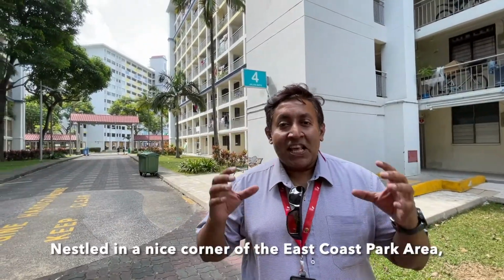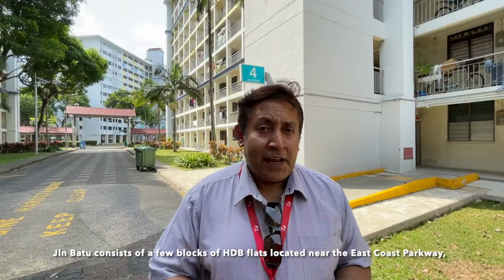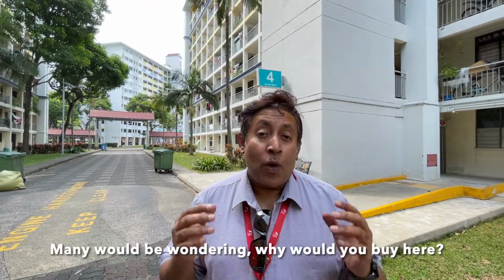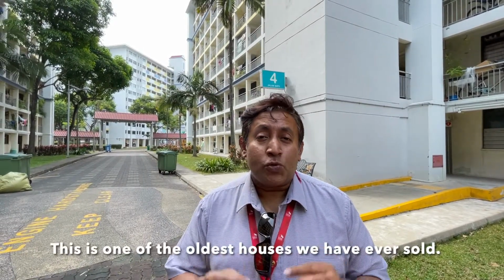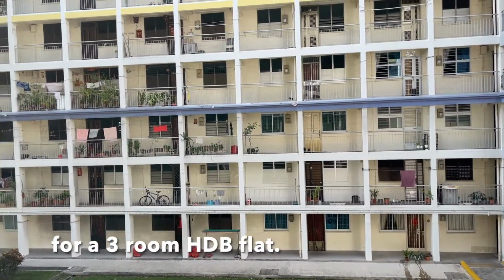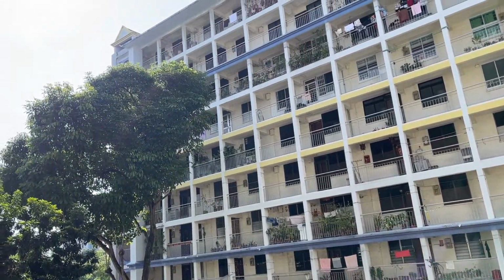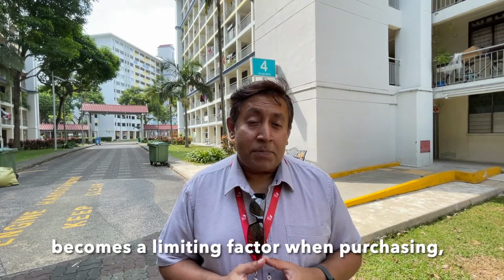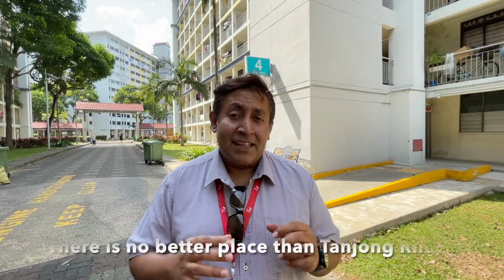Sold at a Record Smashing Price 4 Jalan Batu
A glorious morning to one and all. Yes another record smashing sale, but… I have an even more interesting story to tell you today. Have you ever heard of Emergency flats? Well,  Tanjong Rhu, has a very unique set of flats built on land whose reversionary interest is not back to the SLA. Built in the early 1960’s to house boat makers; boats called Tongkang and Twakow, (much larger versions of sampans and bumboats). Of particular interest, a Twakow can be found on our old $5 note.So this area, along the coast of Sungei Geylang, is the oldest HDB that I have ever transacted, but I really thoroughly enjoyed getting to know the area better.Tanjong Rhu was famously known as the Black River of Singapore, as the trade in this area up to the late ’70’s were mainly in charcoal and firewood. Long gone are all these industries, and what is left standing are these lone 60 year old flats, that have 38 years of lease left.

Many of these emergency flats (one room) were re-configured to 3 room, … and rental blocks were re-sold and had their leases topped up in the 80’s….Sometimes, the journey that this profession brings me on, makes me realise there is much much more to property, than just a transaction.